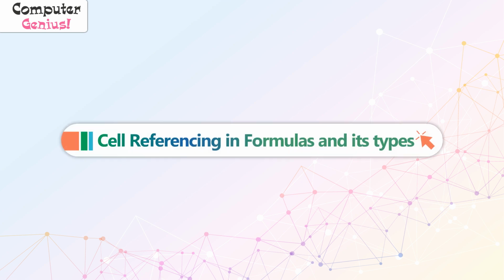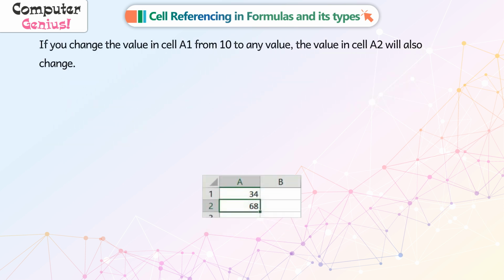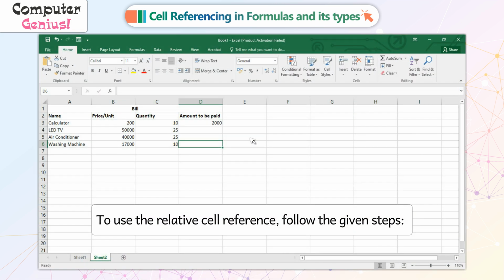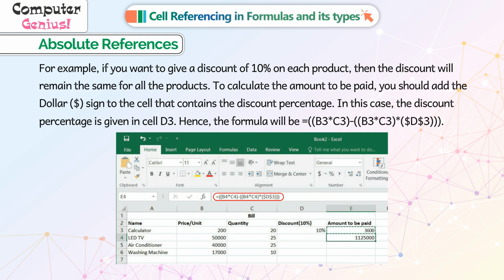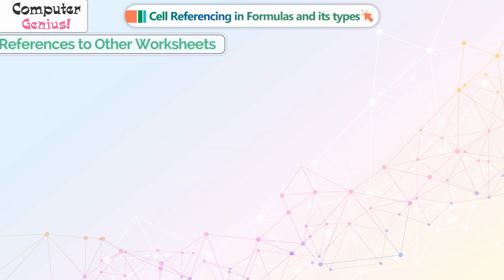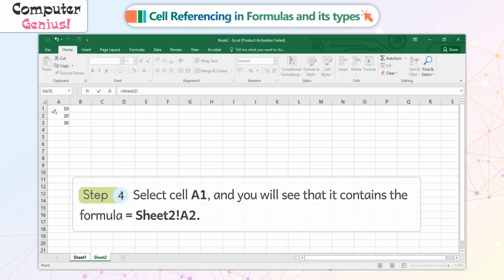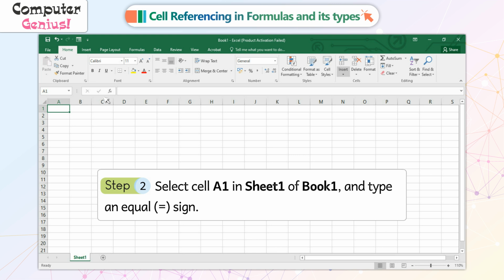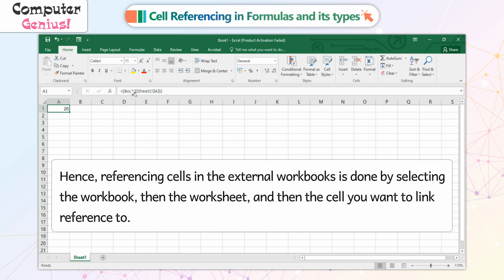Cell Referencing in Formulas and Its Types |𝐂𝐡 02 |Computer Genius |𝐂𝐥𝐚𝐬𝐬 6